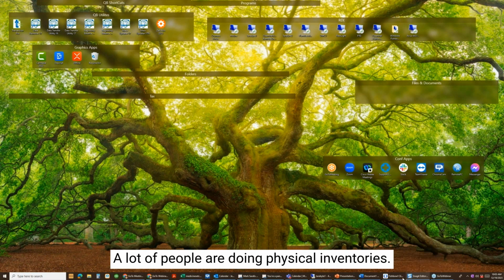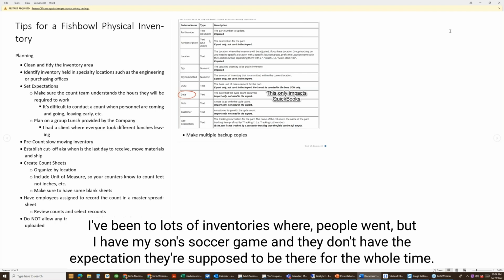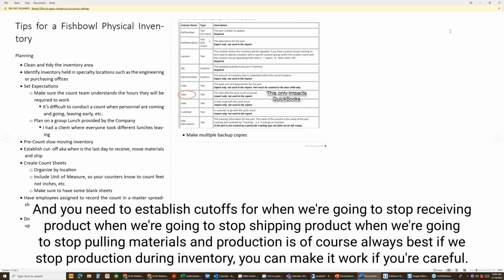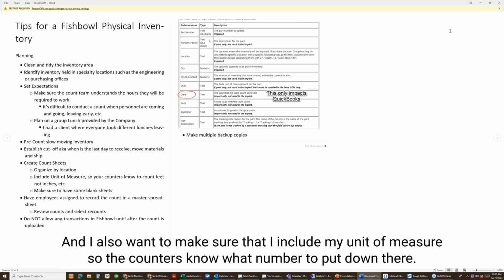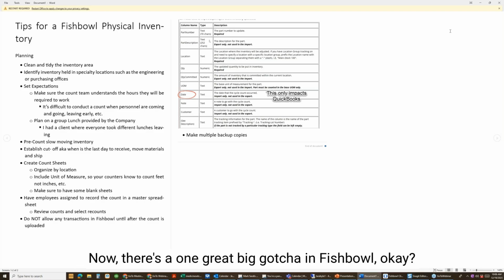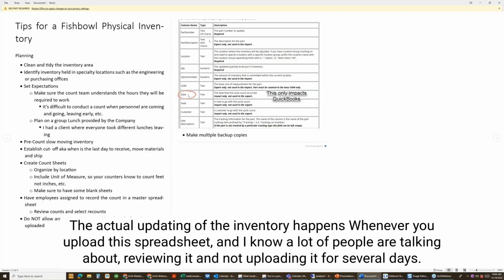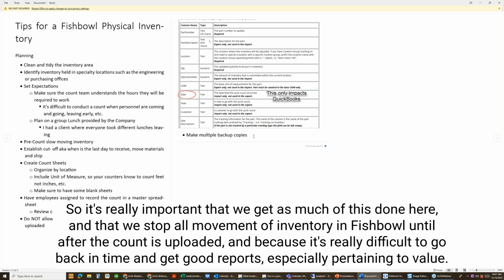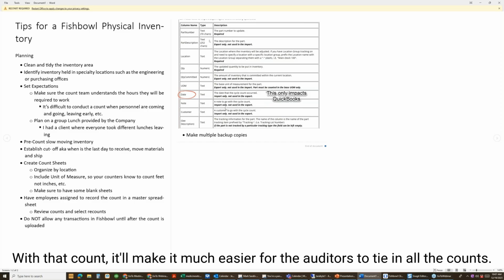Fishbowl Inventory Count